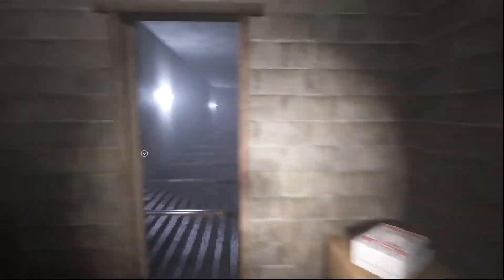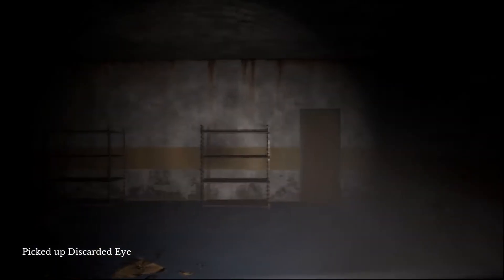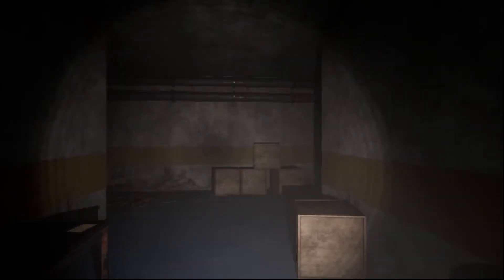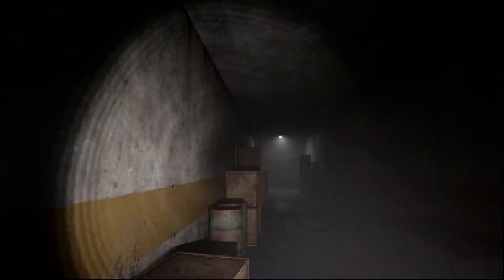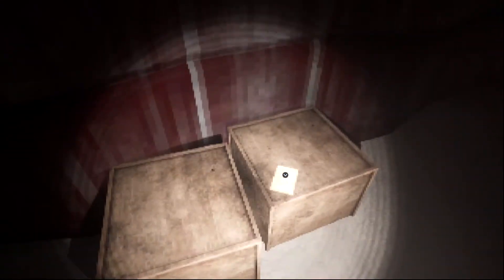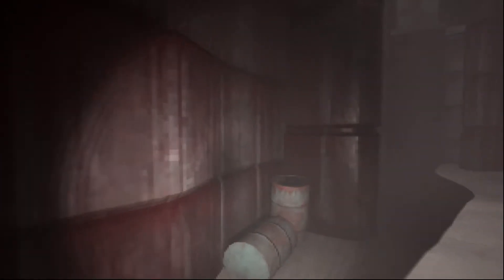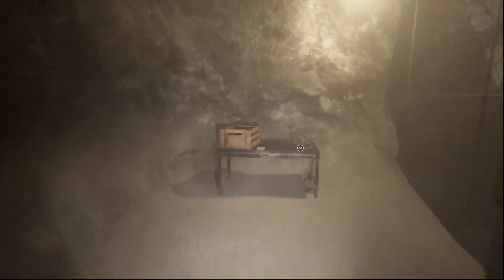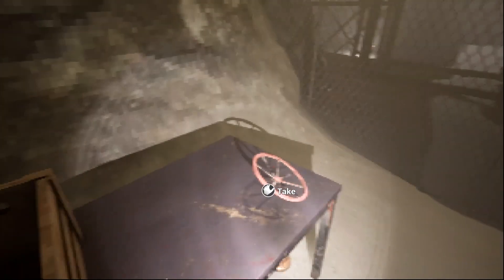Let's Play The Door In The Basement Part 9 Mines & Abbatoir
We travel thru some mines and reach the outer Abattoir.